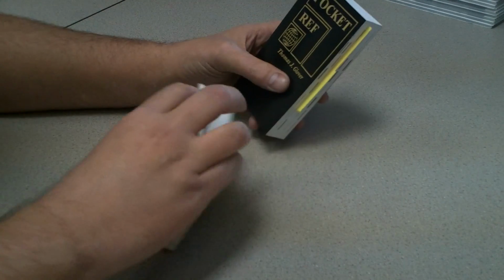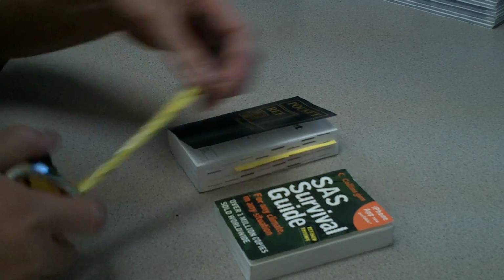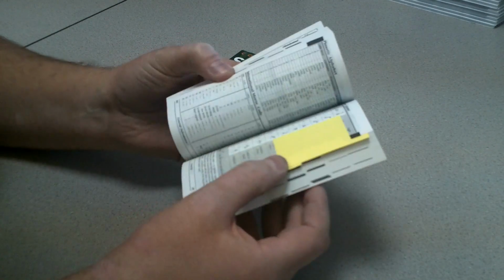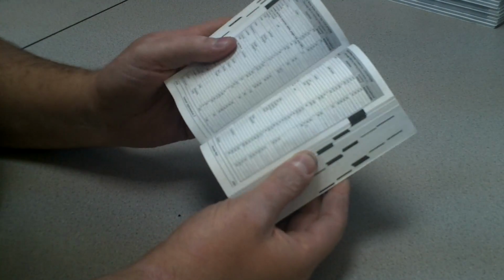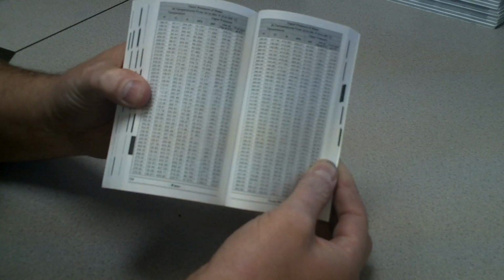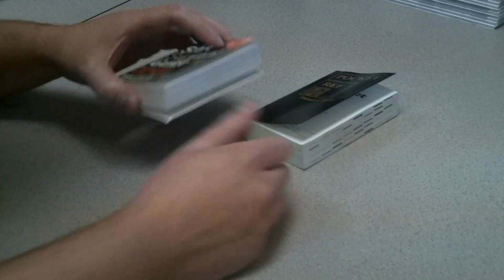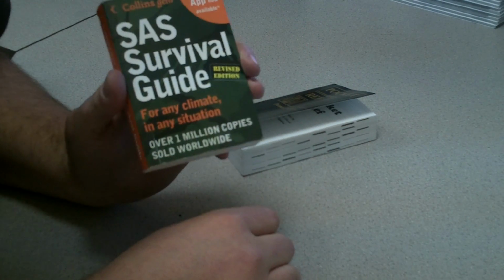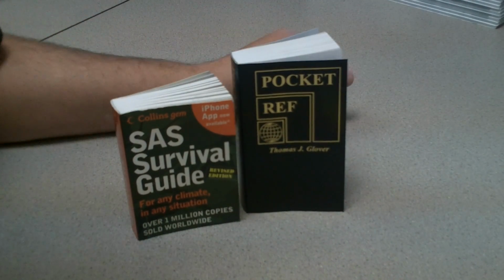Two Books Every Prepper Should Have - SAS Survival Guide & Pocket REF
These two pocket guides are arguably two of the most useful books a prepper should carry.